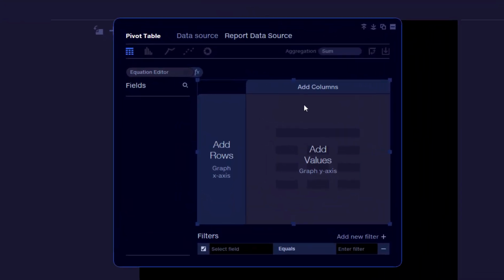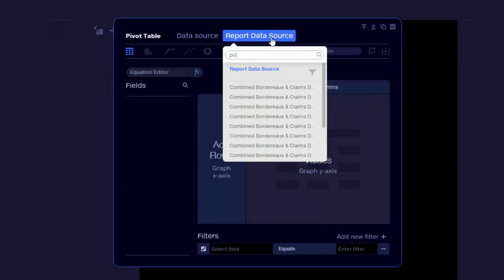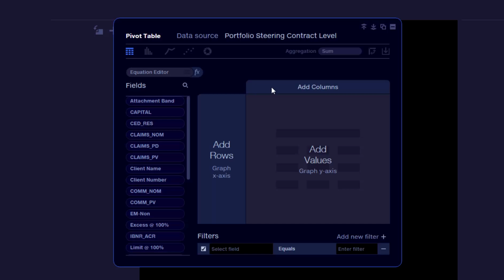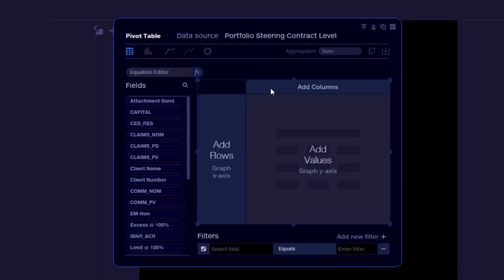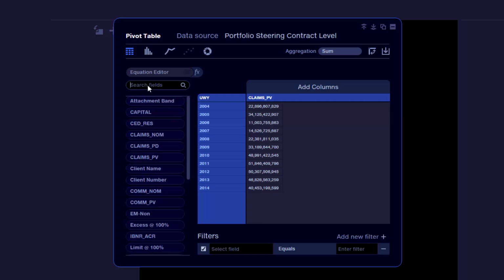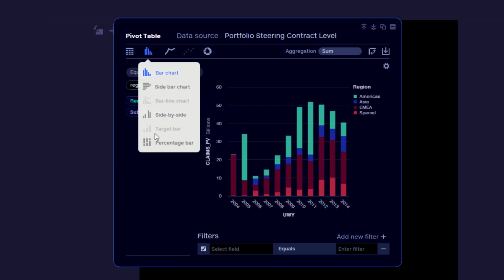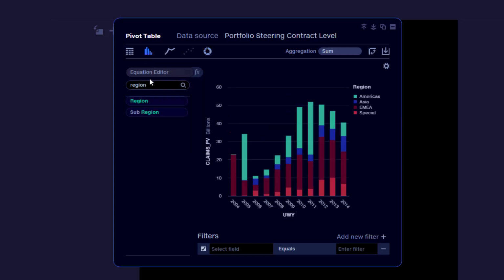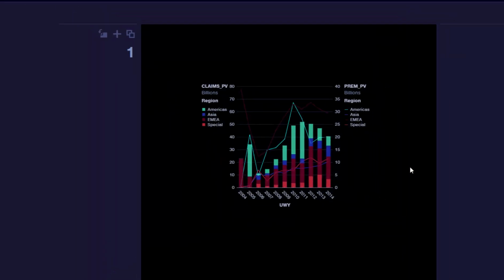Analyse: Graphs Tutorial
Instantly visualise your data to create dashboards and reports in Quantemplate Analyse